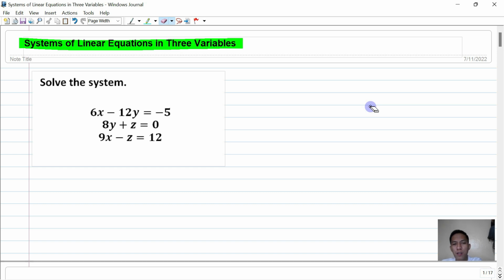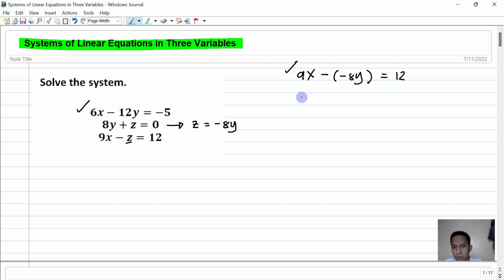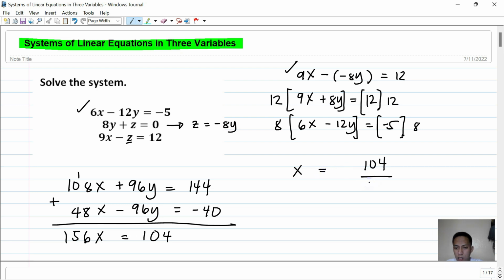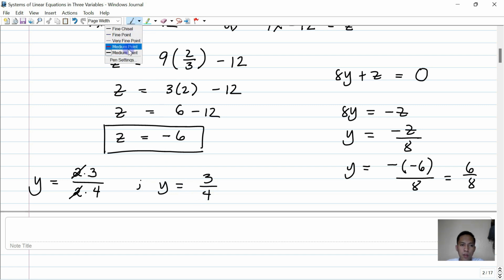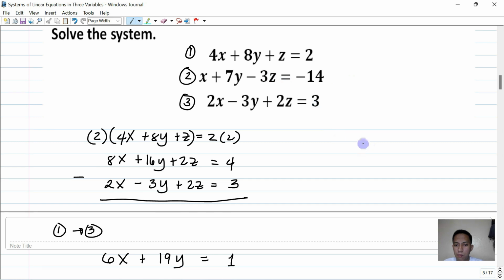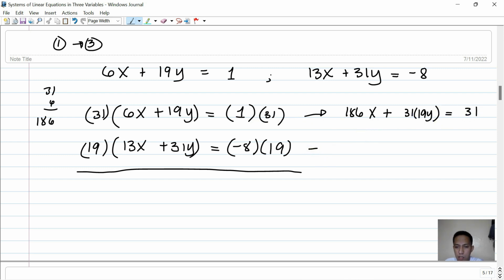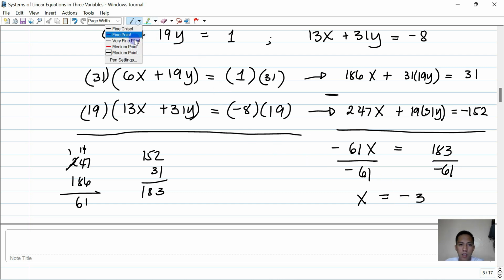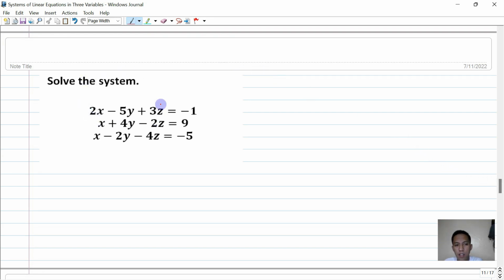Solving Systems of Equations With 3 Variables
In this video, you will learn on how to solve systems of linear equations with 3 variables. Enjoy learning!

Helpful for STEM students, Math Major Students and Engineering Students!